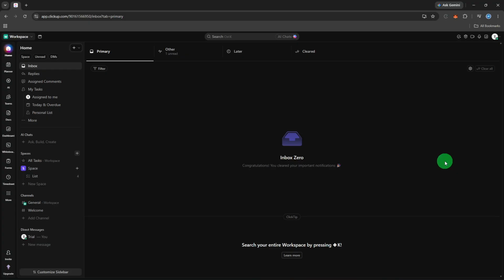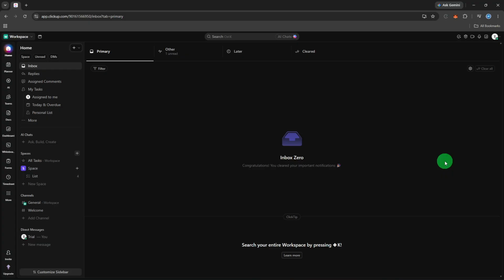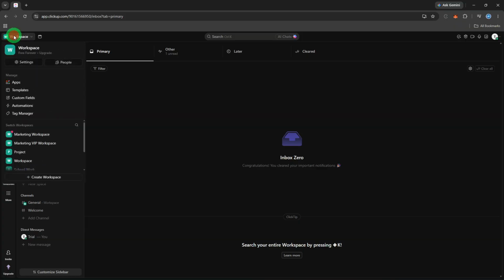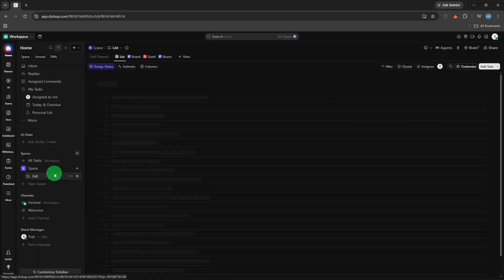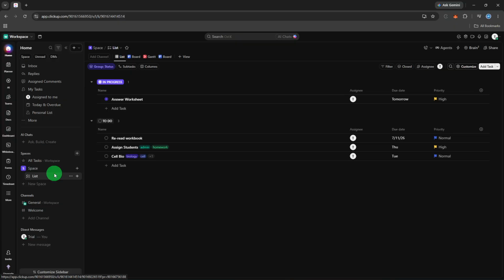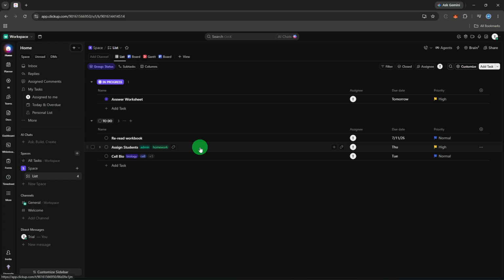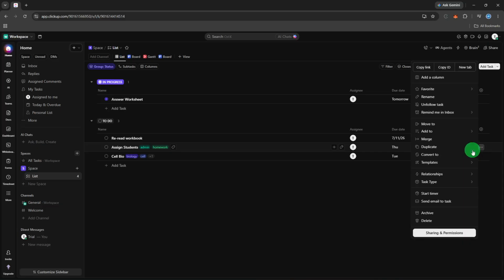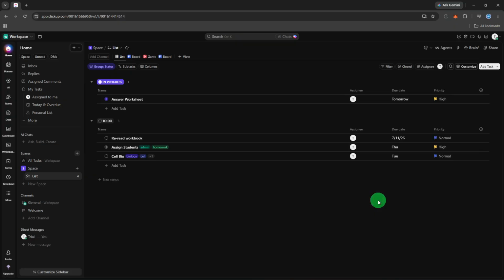Create A Milestone In ClickUp [Ultimate Guide]